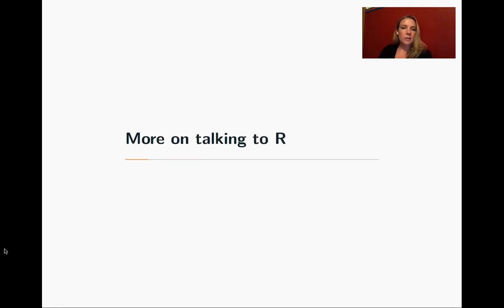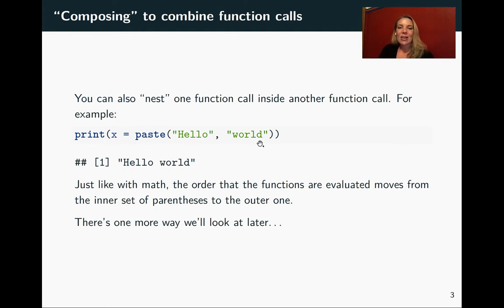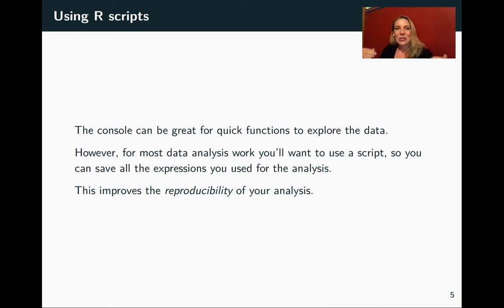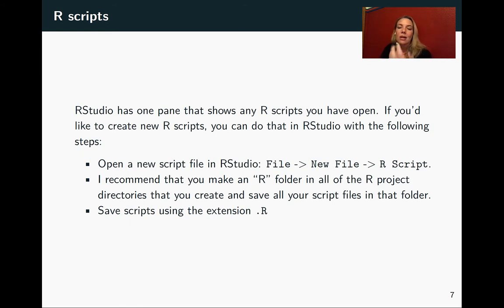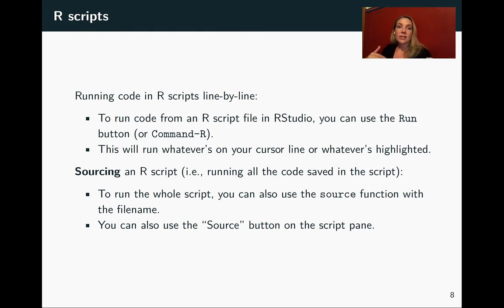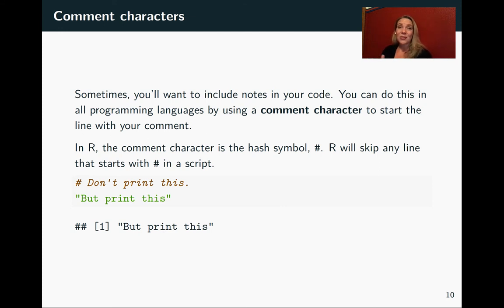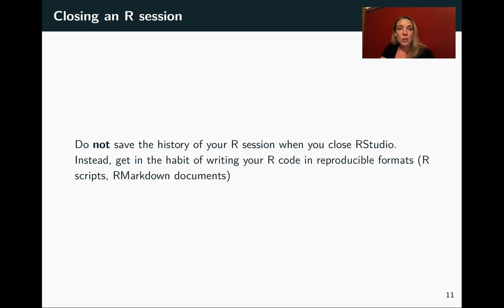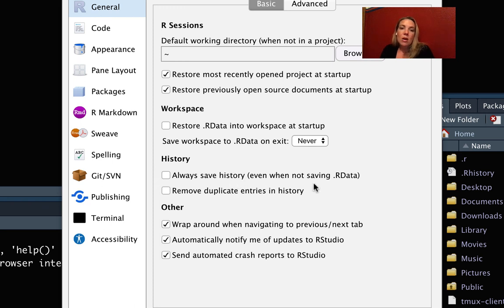1.6: More on talking to R